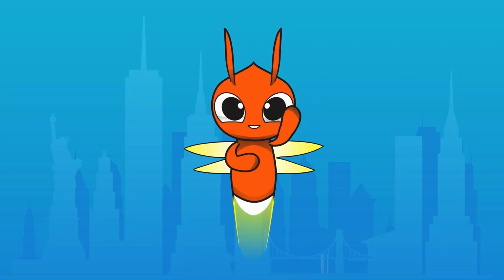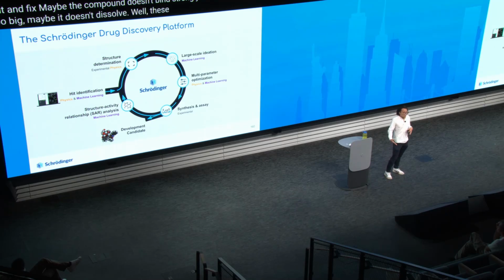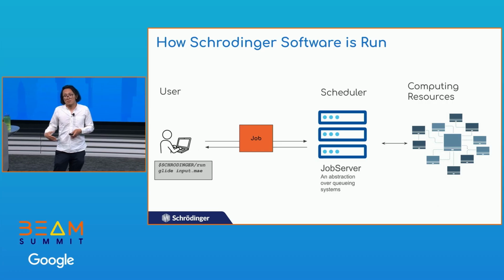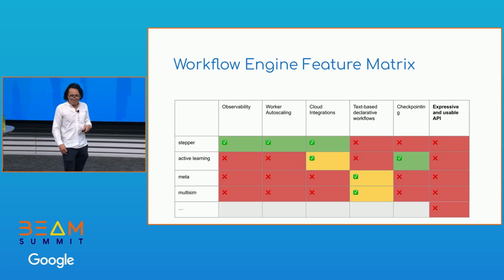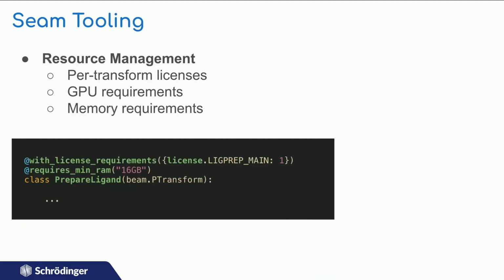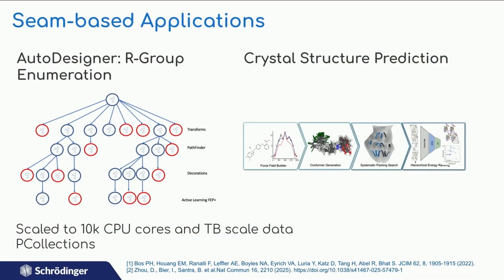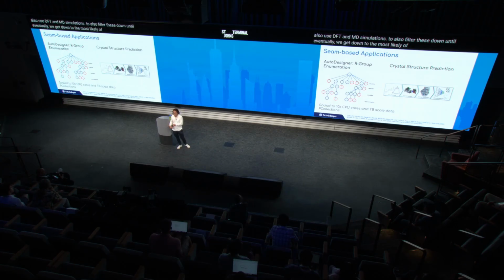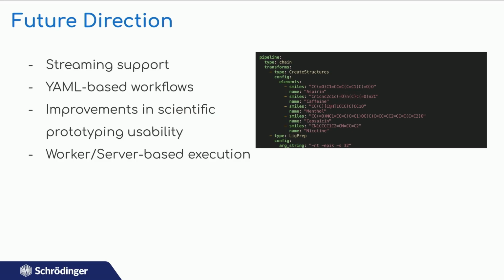Scalable Drug Discovery with Apache Beam: From R-Groups to Crystal Structures - Beam Summit 2025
Presented by Joey Tran at Beam Summit 2025.

In this talk, we'll share how we use Apache Beam at Schrodinger to power key stages of the drug discovery pipeline, from R-group enumeration in lead optimization to crystal structure determination in drug formulation. Rather than relying on existing runners, we built our own execution engine on top of Beam’s powerful abstraction layer to better serve our domain-specific needs.